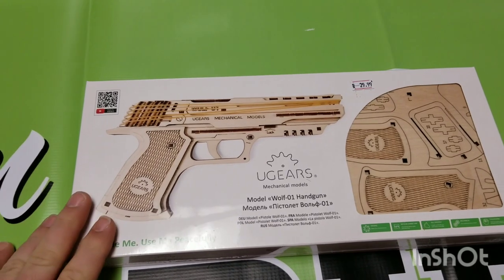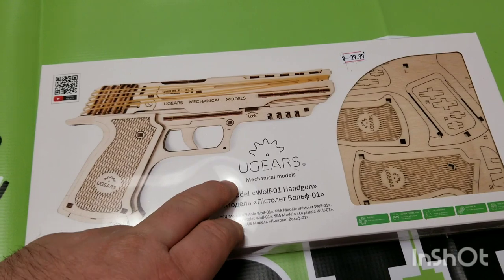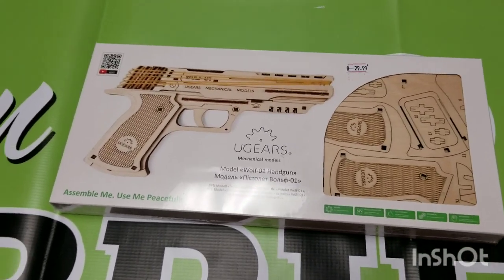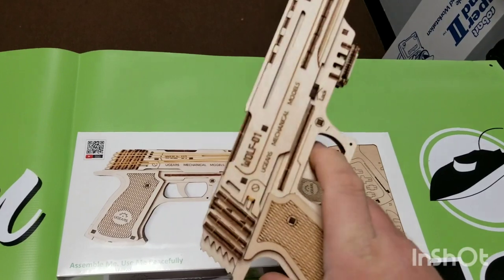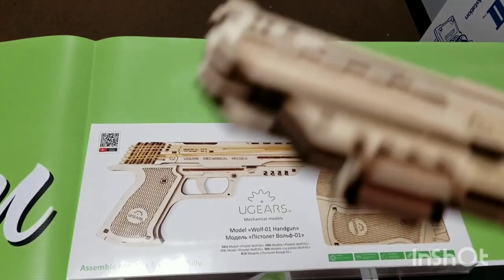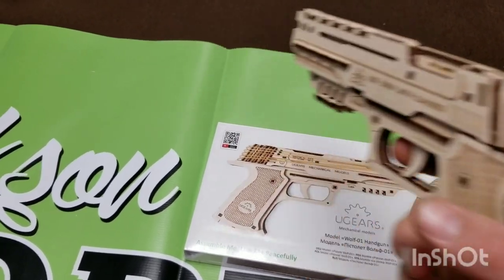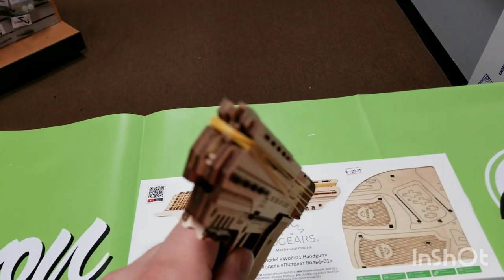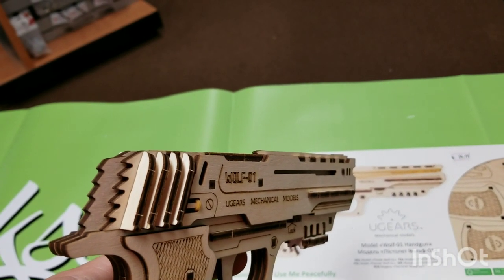UGears Wolf-01 DIY Semi-auto Rubber Band Hand Gun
We just got a super cool new DIY project!  We put together and tested this new Wolf-01 Rubber Band gun.  Available now!